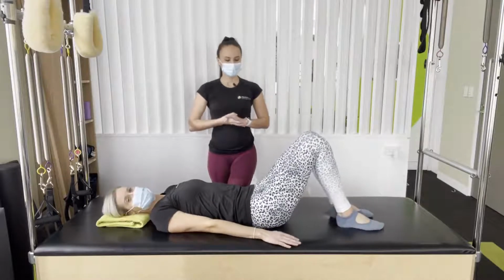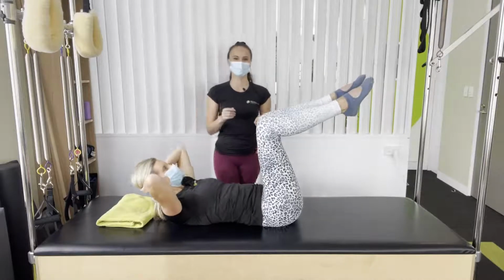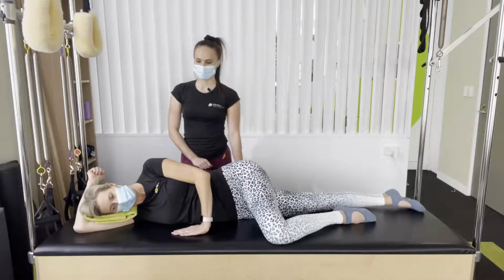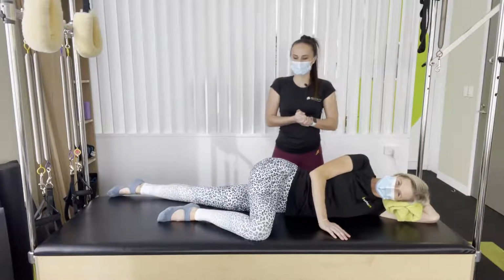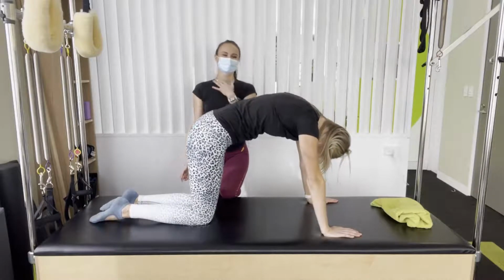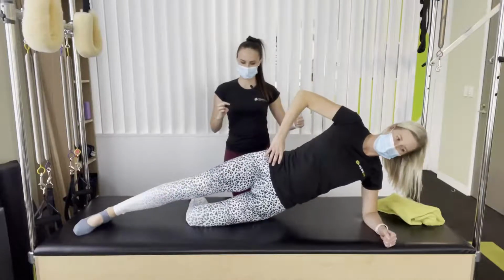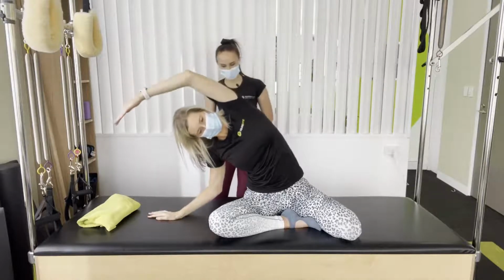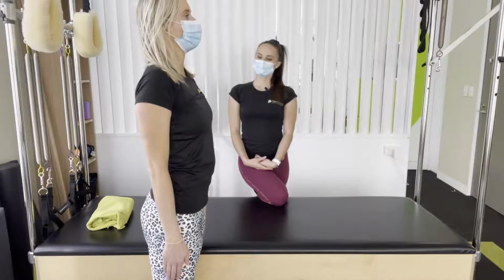Facebook LIVE with Holly and Kaitlyn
Join Kaitlyn as she takes Holly through a 45 min mat class - suitable for all levels